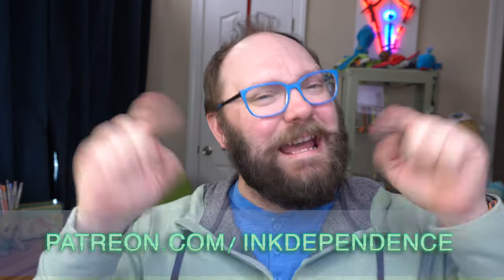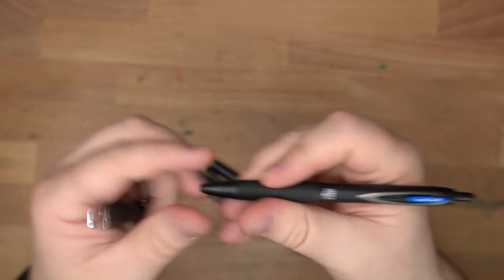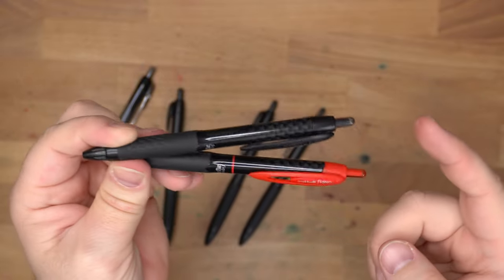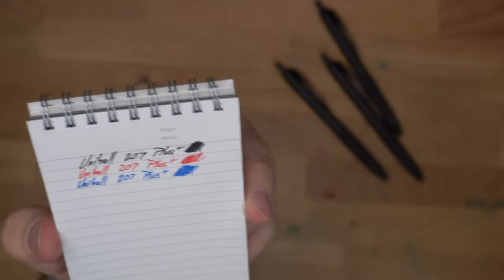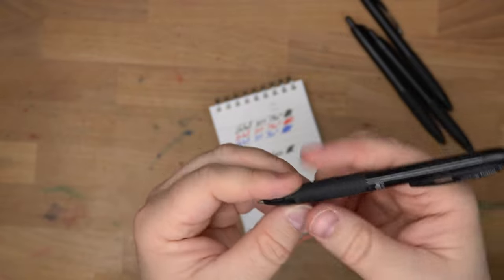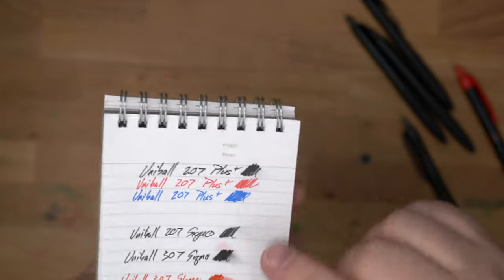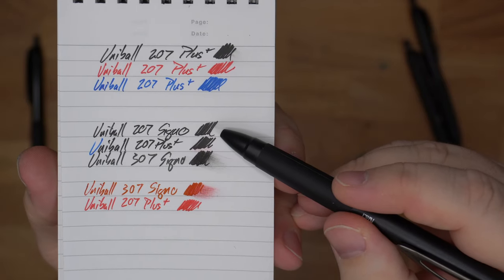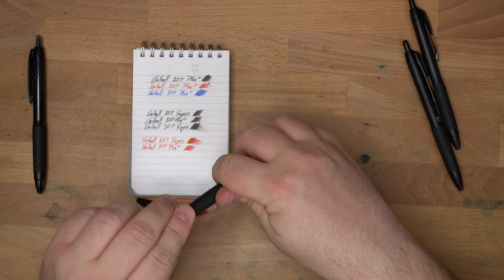What is the Uniball 207 Plus+?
Check out this new pen from Uniball! I love the Signo line, and this pen purports to be better than the 207. Is it better than the 207? What about the 307?  We're going to explore all of those questions in this video.

** I bought these pens. What you see is what I got! **